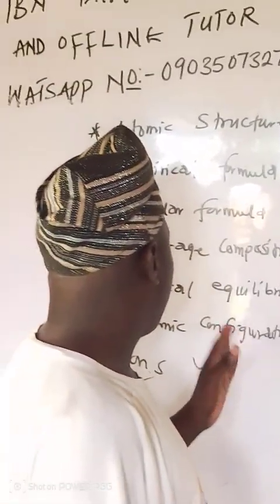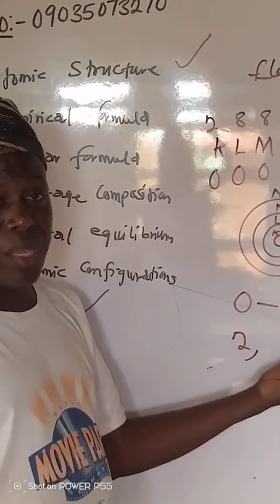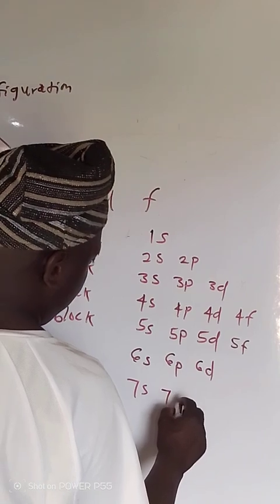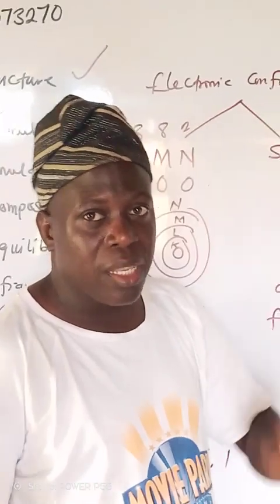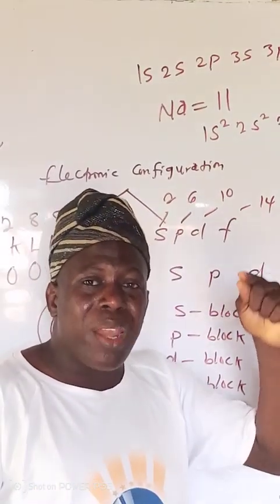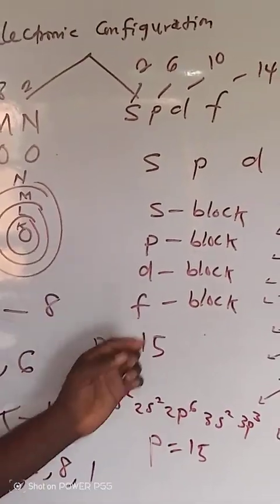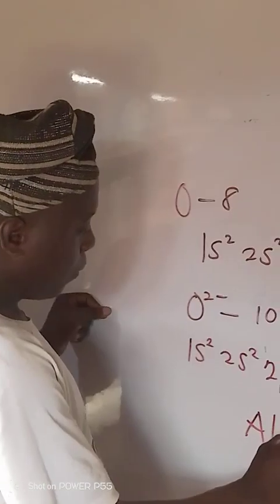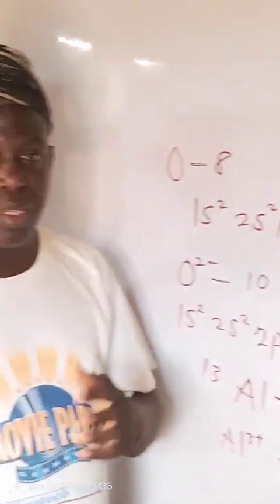Explanation of Electronic configuration KLMN and Spdf.... chemistry class